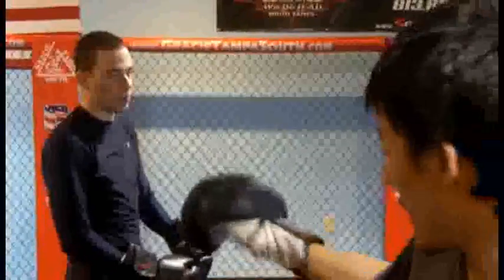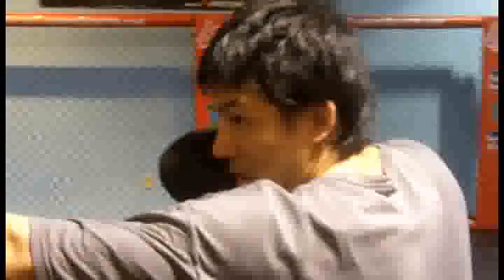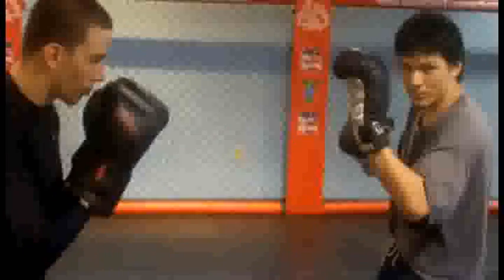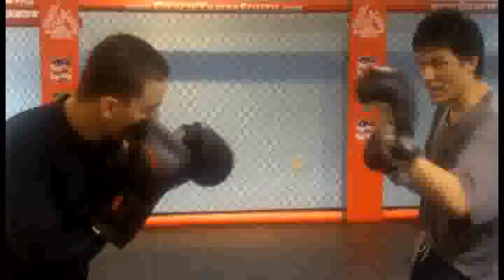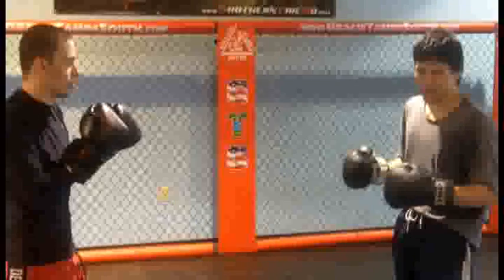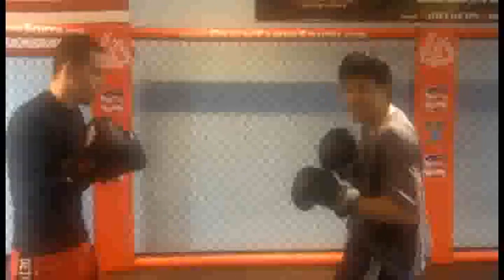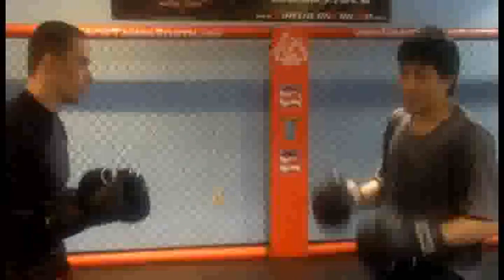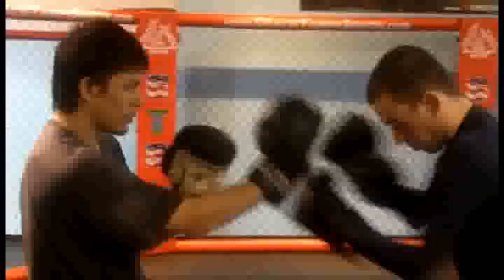sparringdemo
This is a demo video to showcase some of the concepts I've been discussing with some of the people who've PM'd me about my approach to wing chun.

The basic premise is this:

Sparring is not about fighting or finding out who's better or killing the other guy.

Sparring for me usually has 3 objectives:

Improve my distance awareness and management.

Practice my timing and technical responses to an uncooperative opponent and adapt to his defenses.

Keep calm and maintain good technique when being pressured with multiple attacks.

It's been my experience that a lot of guys in all martial arts tend to have two modes. Compliant noodle, and full contact fight. It's much more versatile and more helpful to your training to have multiple levels of contact and resistance.

Light sparring has a lot of benefits to it. It will lay the foundation for later hard contact sessions once you have developed real muscle memory and timing.

One thing light sparing will not give you: is the full mental pressure of a determined aggressive attacker. It will also not condition you to take a good shot and continue coming forward. Hard and full contact sparring is necessary to facilitate these skills.

However, if you spar hard contact and your technique consistently deteriorates, I would recommend lowering it back down to light contact and focusing on improving your basics before jumping into the harder contact matches.